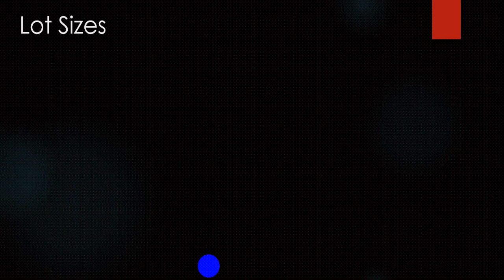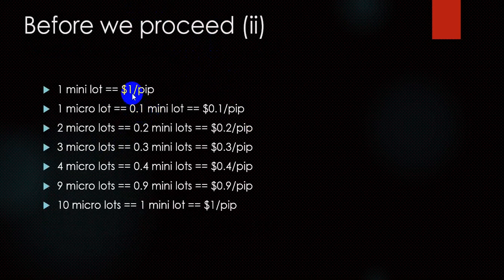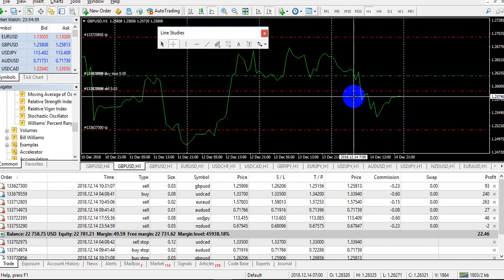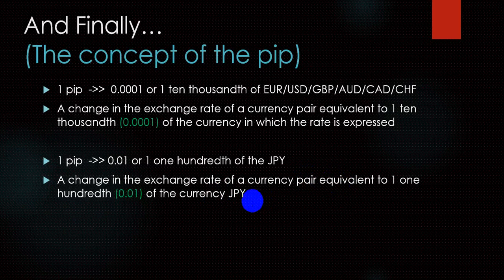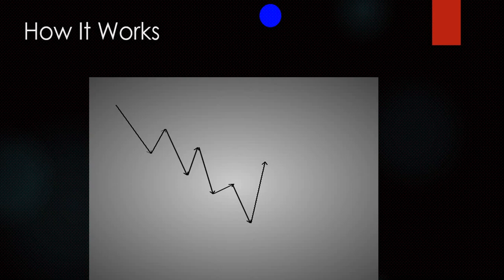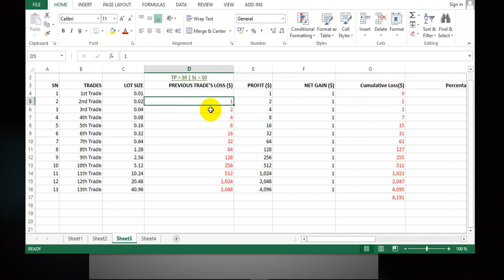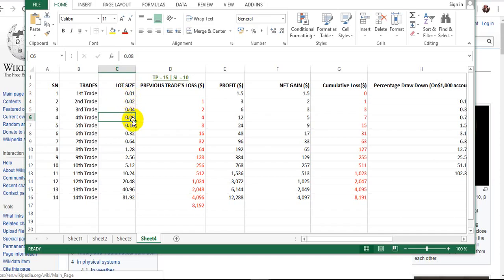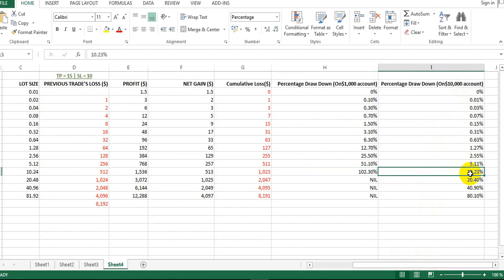Merged 1 2 3 4 5